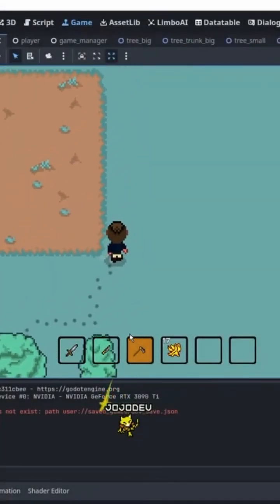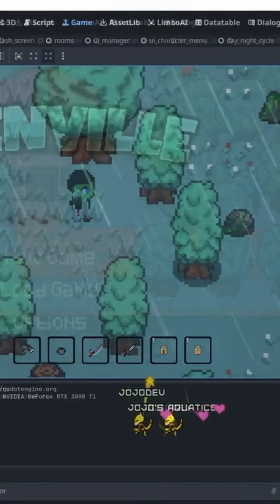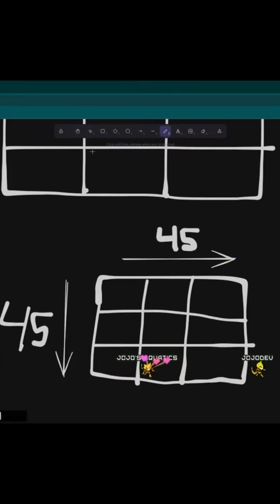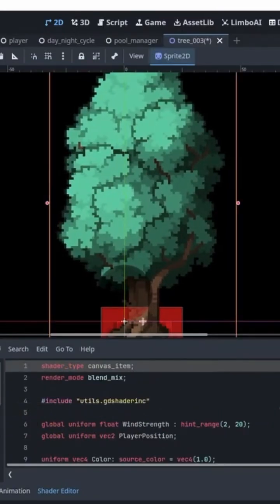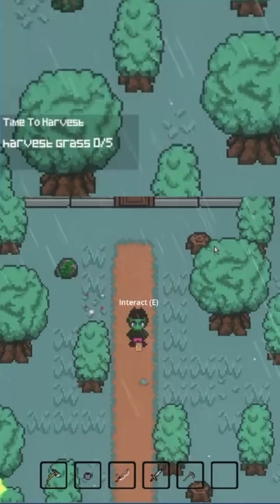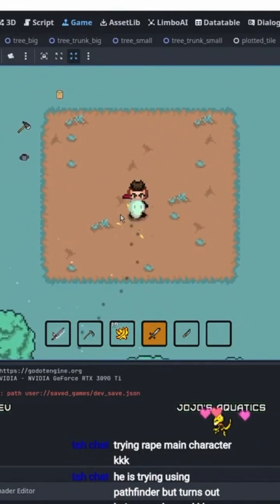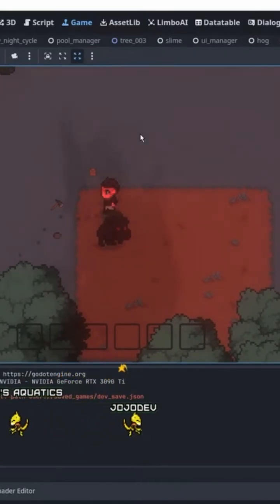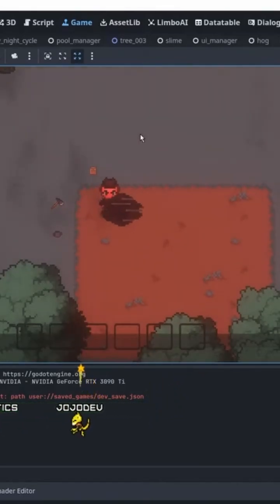Three Months Working on my Farming Indie Game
I've been doing Live Streams working on Edenville and its been great! Here is a recap of what I've worked on during those streams!

🛠️ Changelog
• Great optimizations to AStarGrid2D and Procedural Tile Chunks
• Implemented Avatar Creation
• Implemented Quests
• Enemy AI updates
• Tree visuals updates
• Various bug fixes

📖 Chapters:
00:00 Fixing Bugs
00:15 AStarGrid2D Optimizations
00:23 Avatar Creation
00:39 Procedural TileMap Optimizations
00:53 Tree Updates
01:19 Quests
01:42 Enemy AI
02:27 Outro

📱Software:
Recording: Streamlabs OBS 🎥
Editing: DaVinci Resolve🎬
Engine: Godot🕹️
IDE: Visual Studio 2022💻
Pixel Art: Aseprite 🖼️
Planning: Trello 🗒️